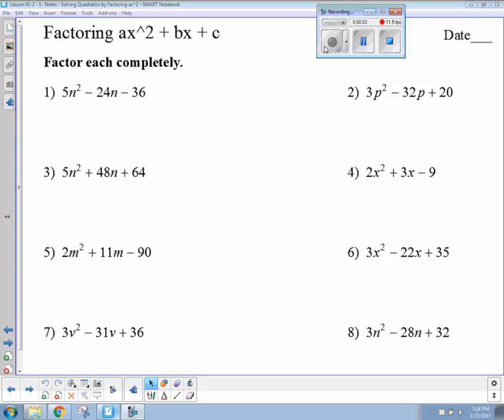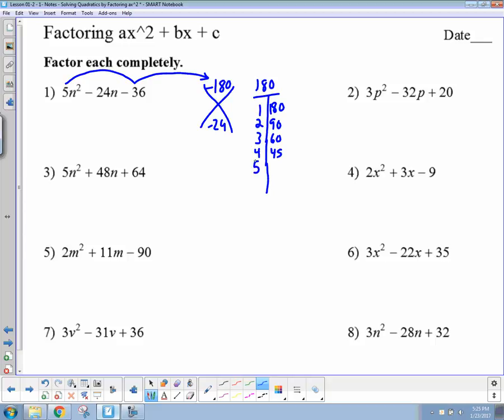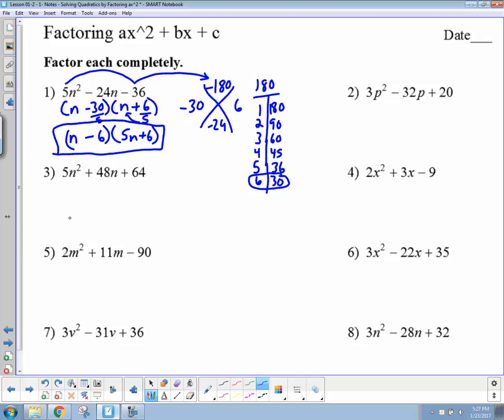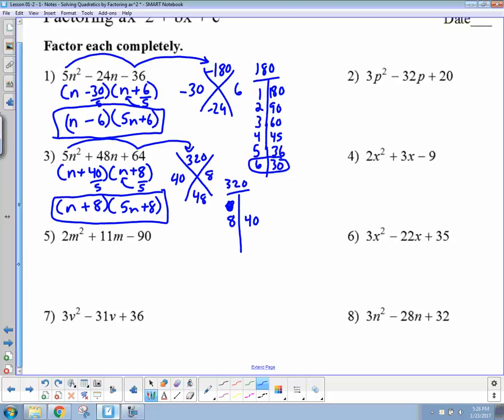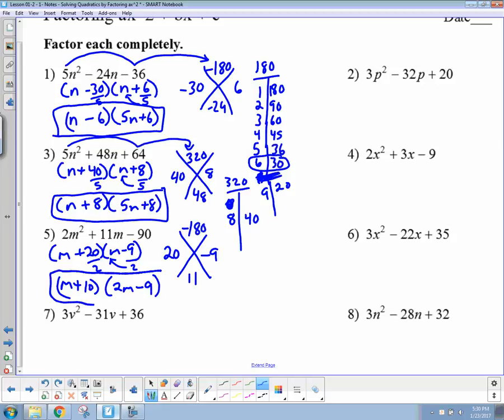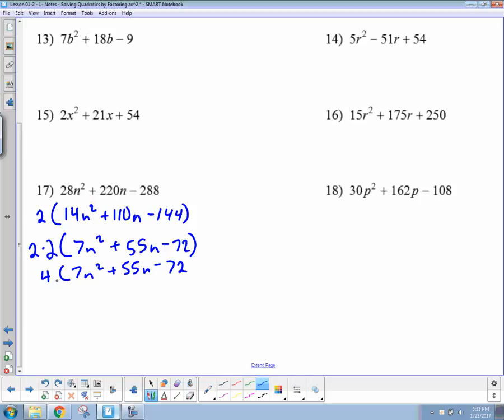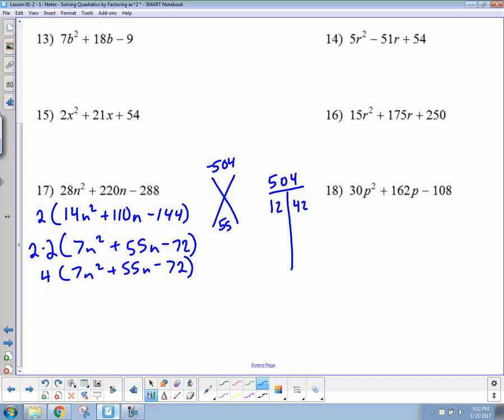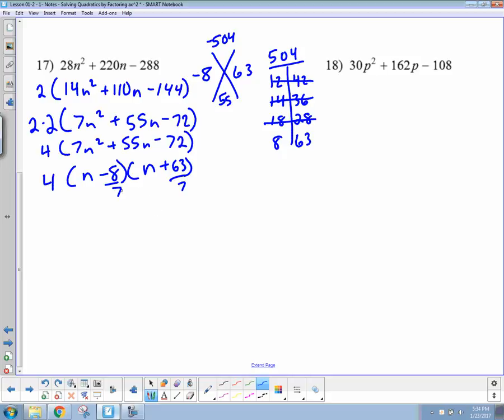Factoring ax^2+bx+c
Factoring with a leading coefficient greater than 1